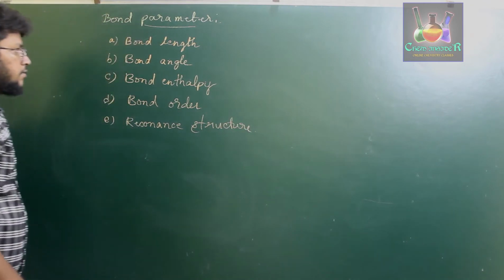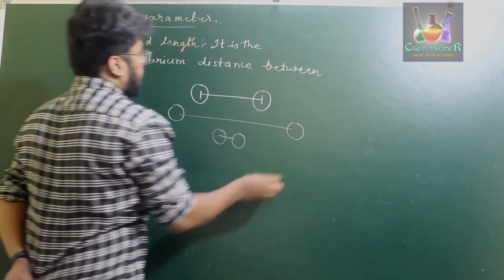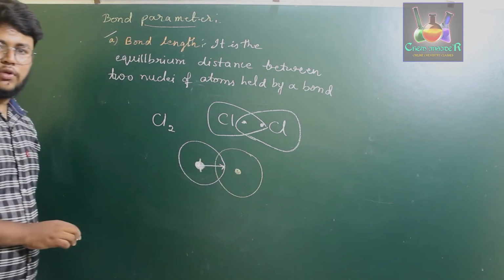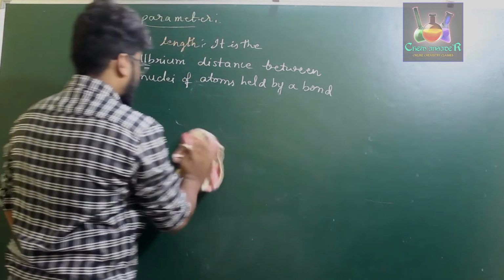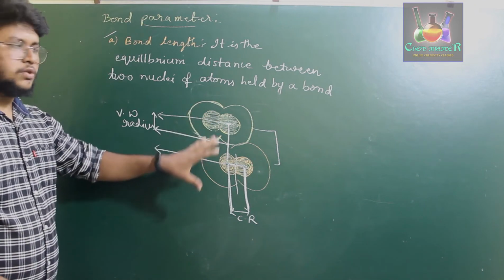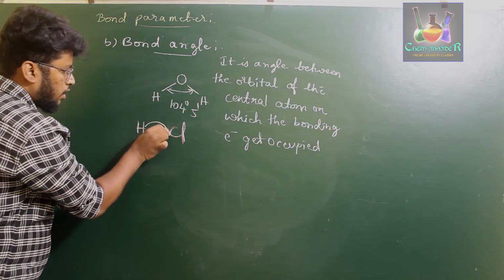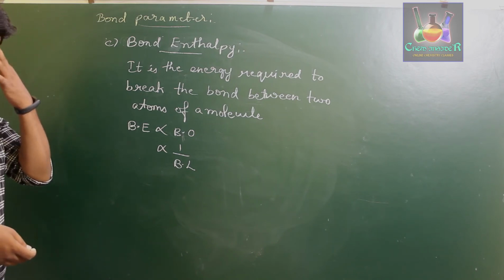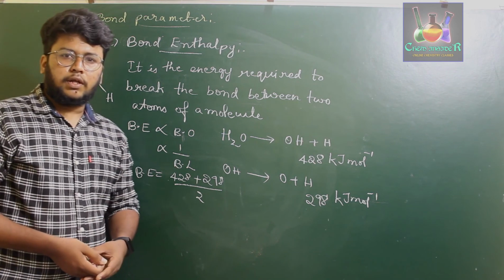CHEMICAL BONDING (PART-5) | BOND LENGTH | BOND ANGLE | BOND ENTHALPY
In this video lecture we are going to discuss about certain topics from," CHEMICAL BONDING," chapter of CLASS 11 / 1st PU.

Whenever if you have to learn about the bond between two atoms the bond parameters are the important things you have to be certain about.

The five bond parameters are,
a) Bond Length.
b) Bond Angle.
c) Bond Enthalpy.
d) Bond order.
e) Resonance Structure.

Out of these 5 we are going to discuss the first three in this video.

If you have any doubts regarding the topics explained, please mail them at: